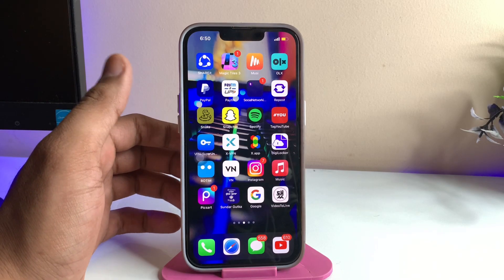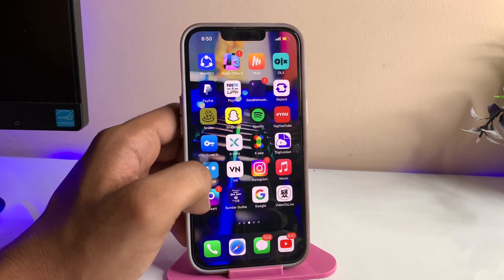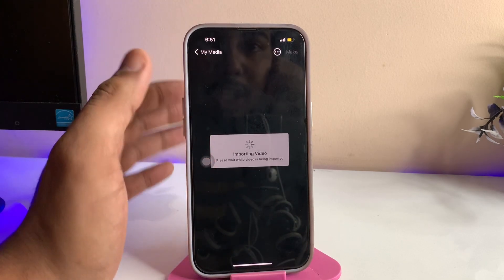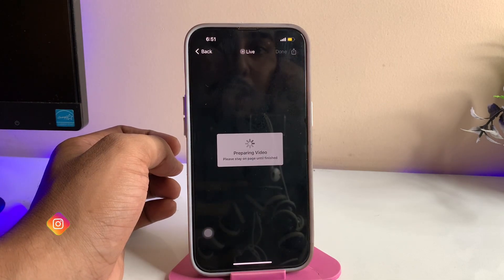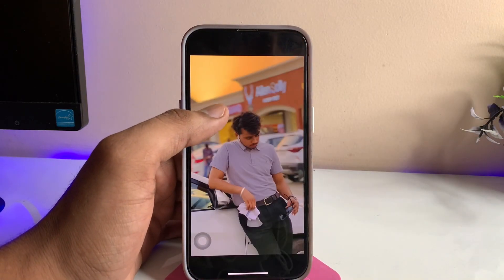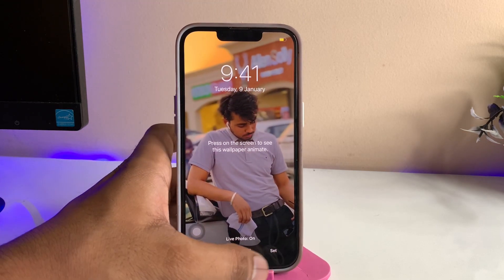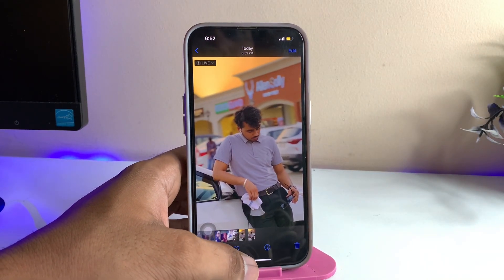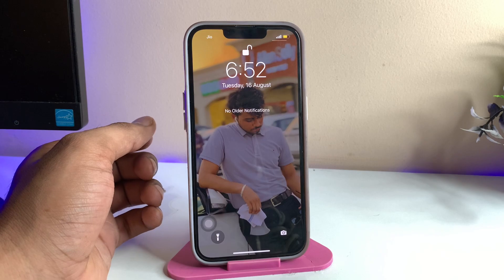How to convert any Video into Live wallpaper || How to make live photos from Videos in iPhone 🔥